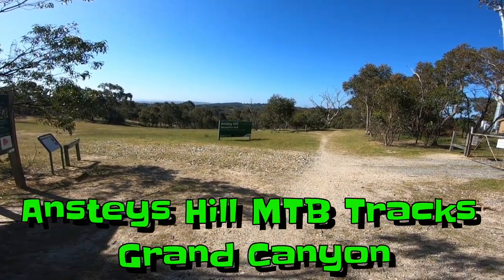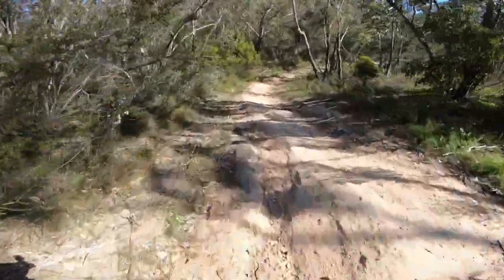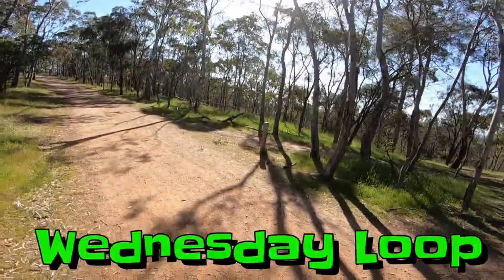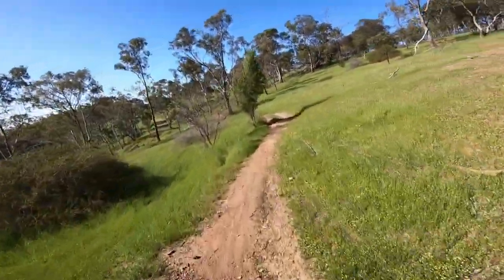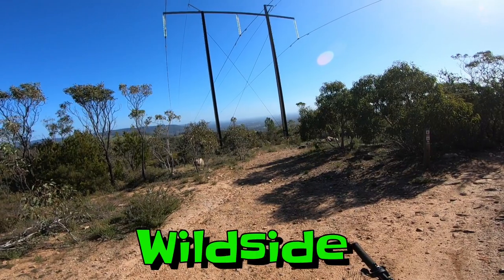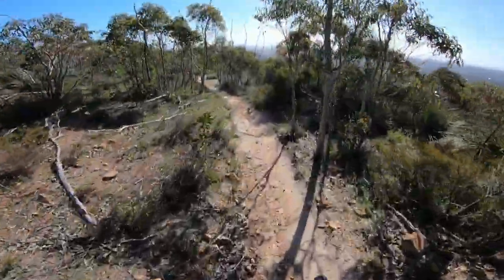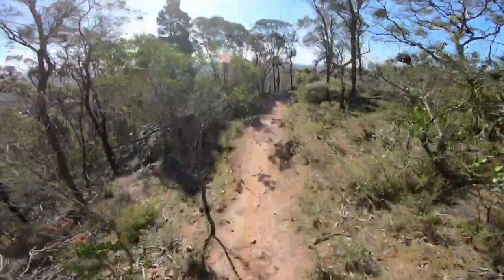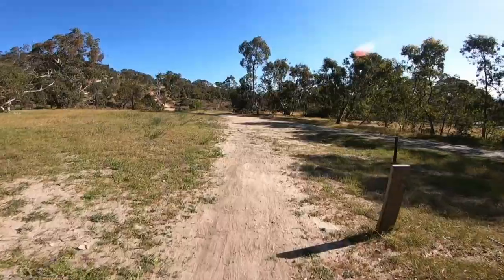Ansteys Hill MTB Tracks - Grand Canyon - Wednesday Loop and Wildside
The 3 great downhill MTB Tracks up at Ansteys Hill Recreation Park in Adelaide South Australia.